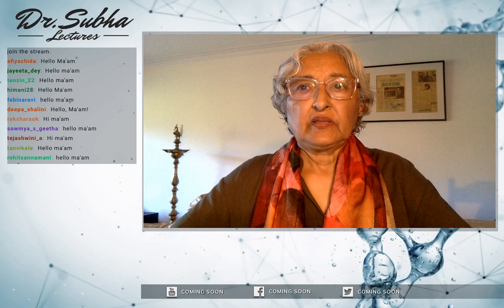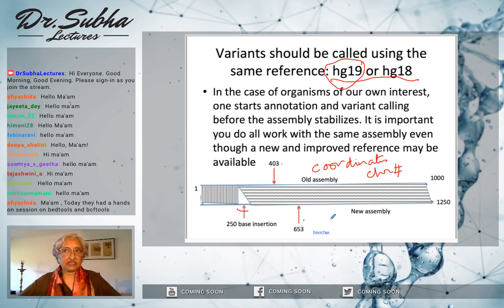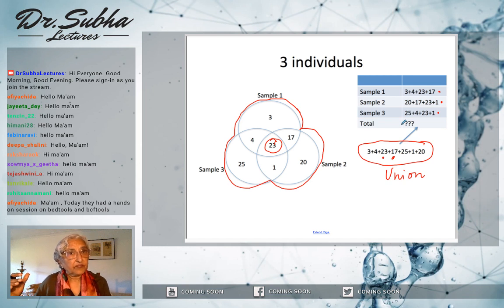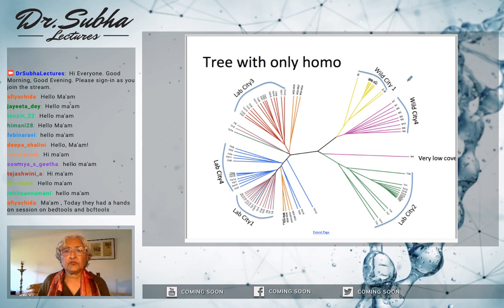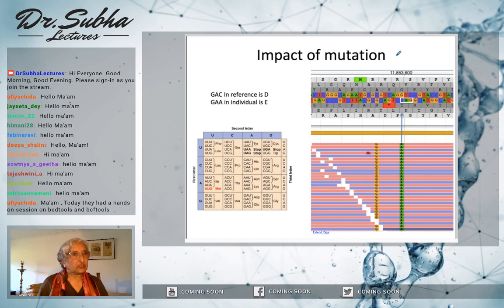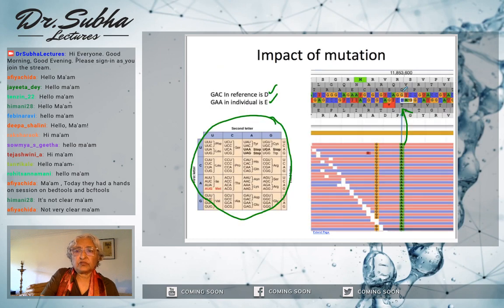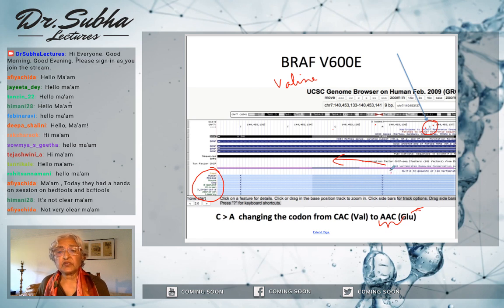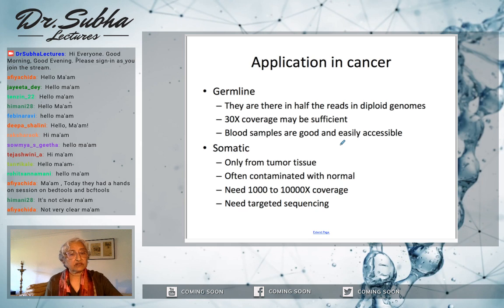Mutational Landscape Part 2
This lecture covers how variants from several individuals can be compared to identify population specific signatures.